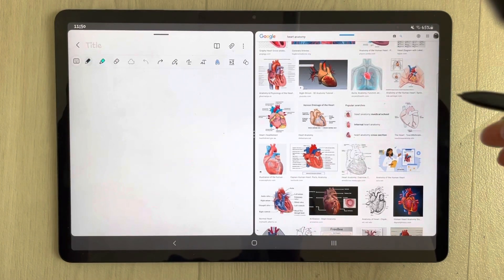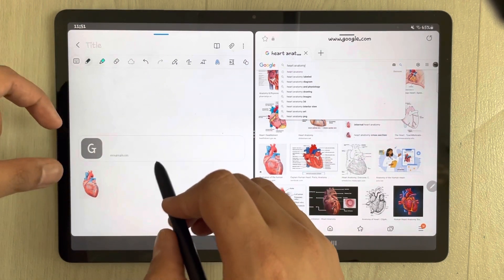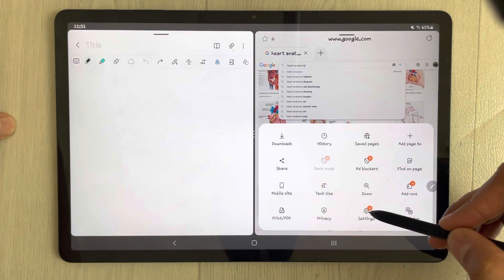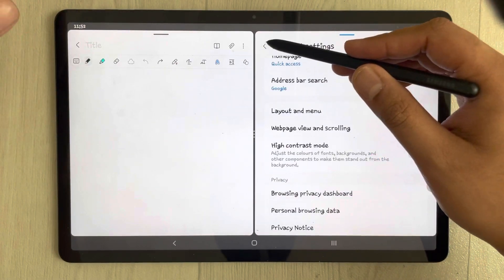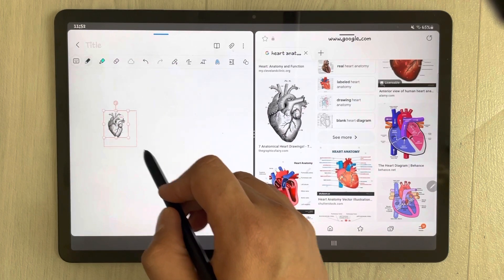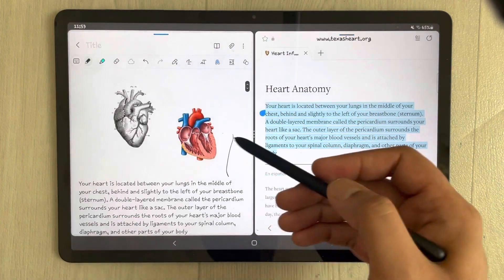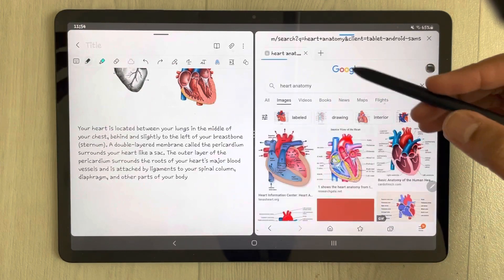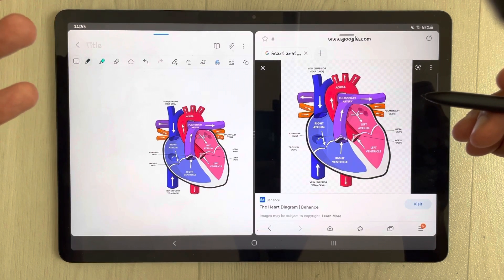How to Remove Image Link In Samsung Notes - Drag Image without Weblink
Galaxy Tab S7 FE WiFi 256GB
How to Fix Image Link In Samsung Notes - Drag Image without Weblink
In this video i am showing how to avoid the links when dragging the image from google to your samsung notes. You can use samsung internet to drag the image. Go to settings in samsung internet. You will see an option of webpage view and scrolling, just select it and then you will see an option of request dektop site, just disable it and now you can easily drag any image from google to your samsung notes.